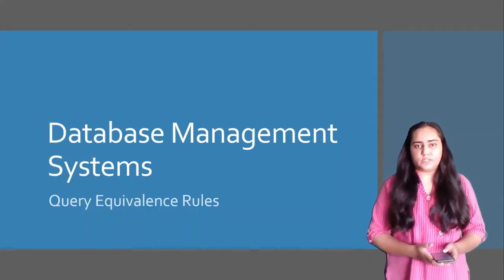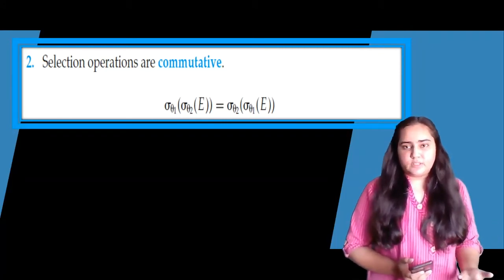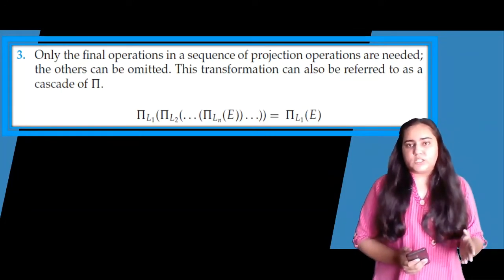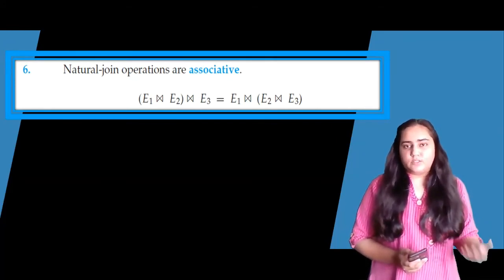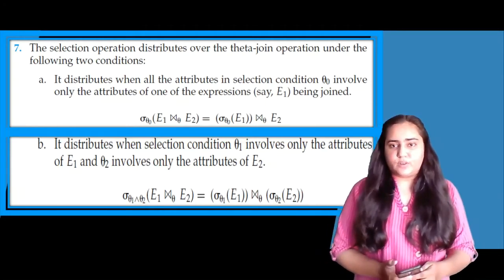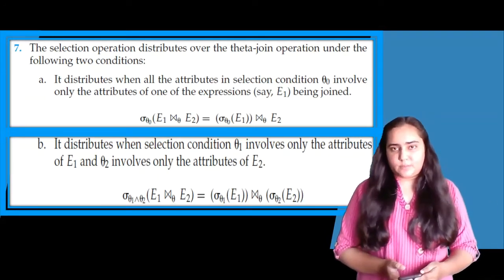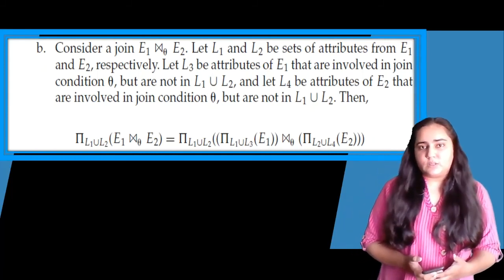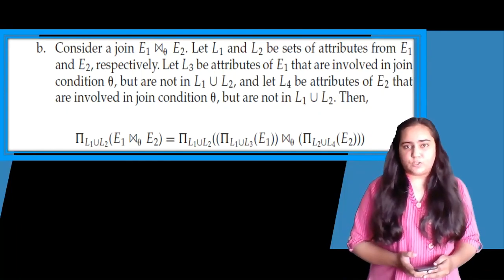Query Processing & Optimization -Query Equivalence Rules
This video explains the rules that can make two queries equivalent and help in transforming queries into optimized queries.

Review Questions:
1. What are query equivalence rules?
2. Explain the rule for conjunctive selection operations.
3. Are selection operations commutative?
4. Are all the projection operations in a sequence of projection operations necessary?
5. How can you combine selections with Cartesian products and theta joins?
6. Are theta joins commutative?
7. Are natural join operations associative?